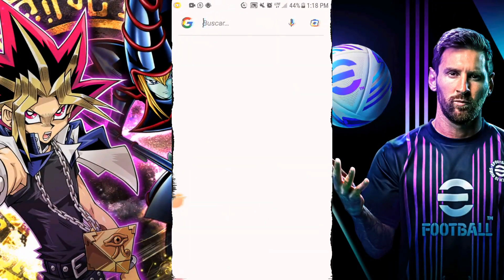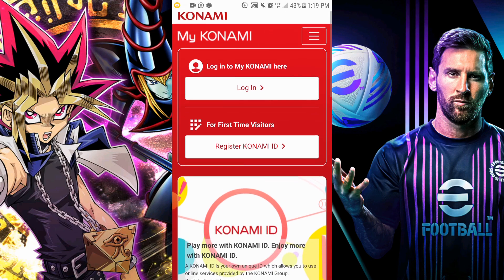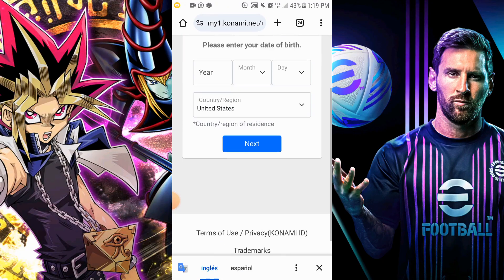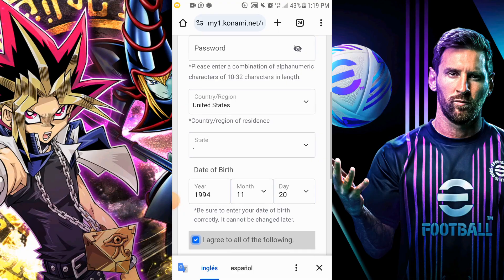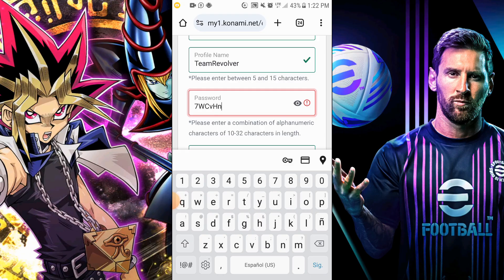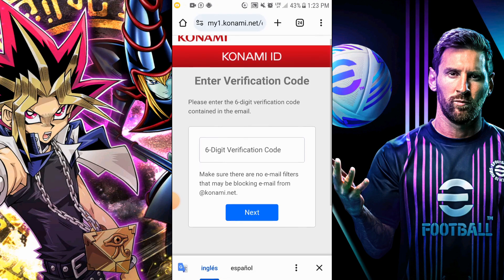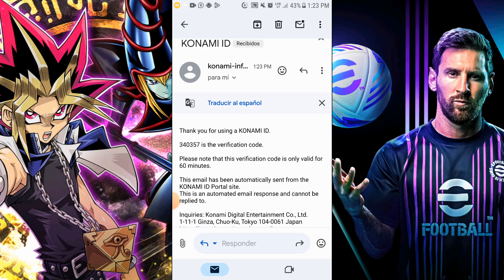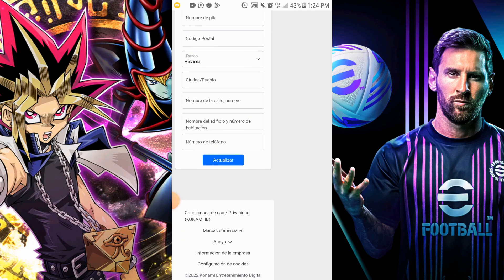How to Create a KONAMI ID Account (FAST & EASY)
Hello, friends! 👋 In this video, you’ll learn how to create a KONAMI ID account in less than 5 minutes. If you’ve been looking for a way to link your KONAMI ID to your games and save your progress seamlessly, you’re in the right place! We know many think this process can be complicated, but here we explain it in a simple and quick way. So, get comfortable and don’t miss a detail! 🚀

Why do you need a KONAMI ID?
Having a KONAMI ID is essential for fully enjoying your games. It allows you to save your progress, access exclusive content, and play on different devices without losing your saves. So don’t wait any longer—follow these steps to create your account.

Step-by-Step to Create Your KONAMI ID:

Open Google and search for "My Konami."

My recommendation is to keep the auto-translator in English to avoid any errors during the process.

Go to "Register Konami ID."

Use Google Chrome for a better experience. If you don’t have it, just open it from the three dots in the upper right corner.

Fill in your details

: Complete the required information, such as your date of birth and region. I recommend choosing the United States to avoid complications.

Proceed

: Click "Next" and provide the email you’ll use for your KONAMI ID. This email is very important, so make sure it’s one you remember and isn’t linked to another account.

Accept the terms and create your password

: Ensure it’s between 10 and 32 characters, combining letters and numbers. Remember not to use information you might have seen elsewhere; it’s crucial to keep your account secure.

Verify your email

: After clicking "Next," you’ll receive a confirmation code in your inbox. If you don’t see it right away, check your spam folder or try again.

Complete the process

: Copy the code and paste it on the page. And voilà! Your KONAMI ID is created. Adjust your preferences and keep your details safe.

Now that you know how to create a KONAMI ID account, you’re ready to play without fear of losing your progress. A huge shoutout, and thanks for joining me in this video! Let’s play!